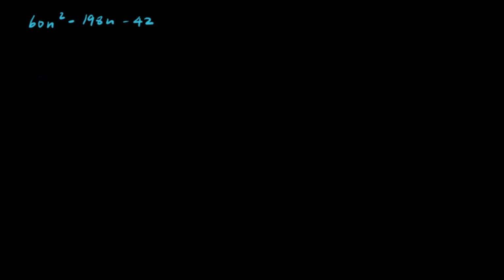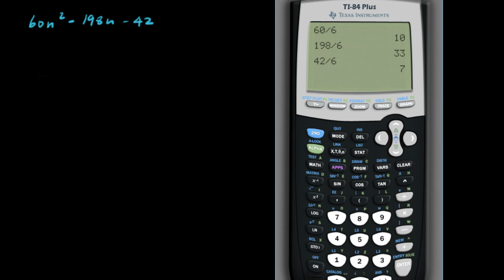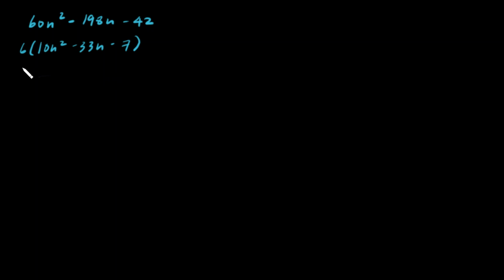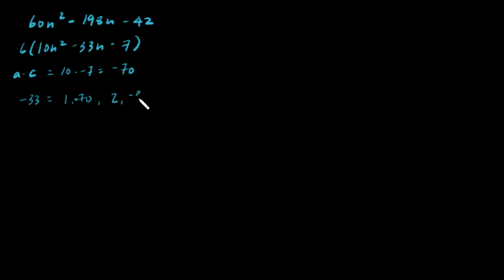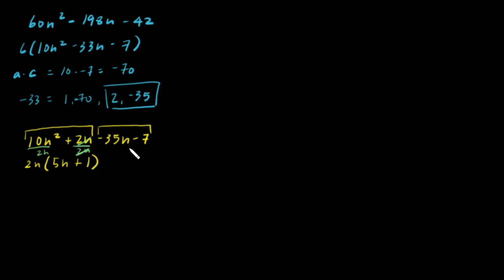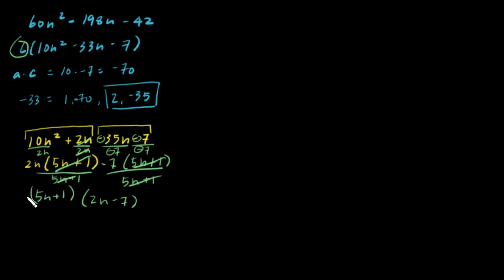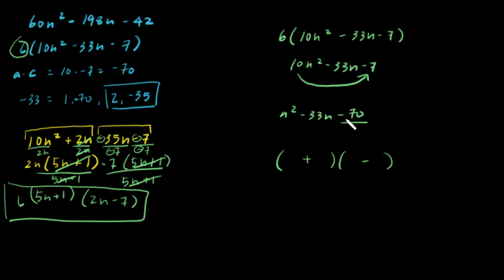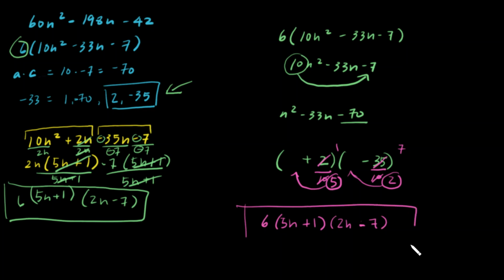IP3.2 #8 MAGIC AC and MG Method